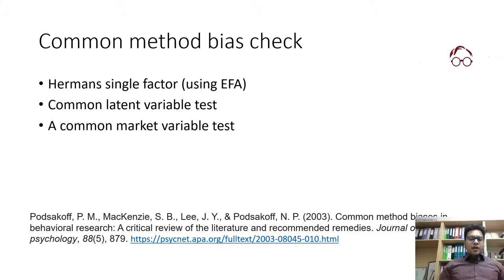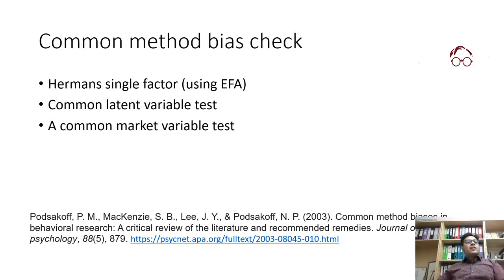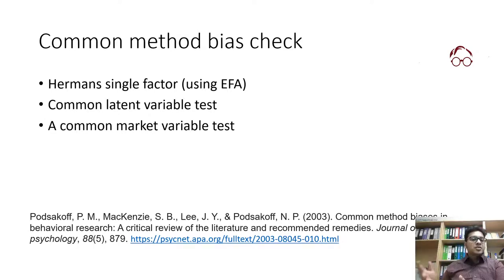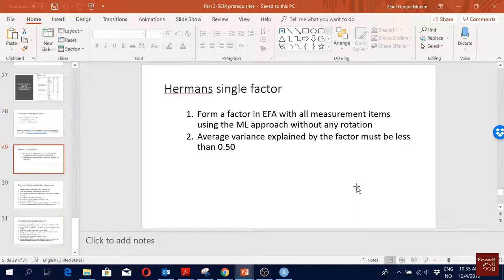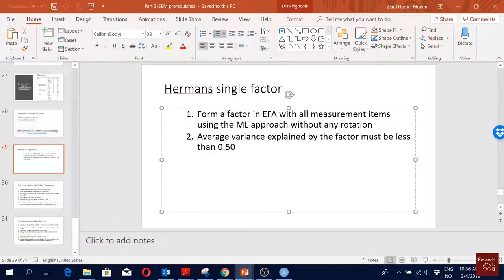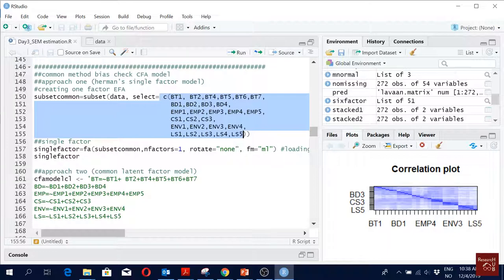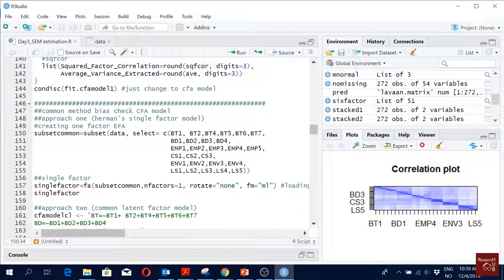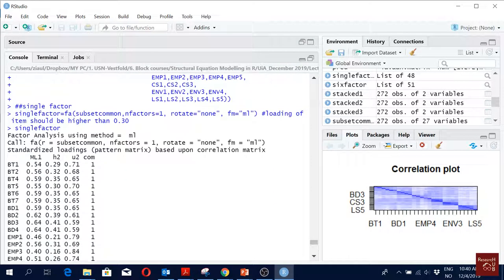SEM (18a): Common method bias check using Herman's Single Factor approach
This video shows testing for Common method bias check using Herman's Single Factor approach.